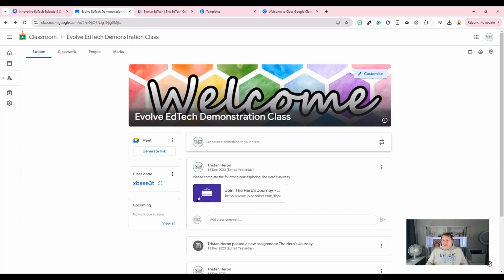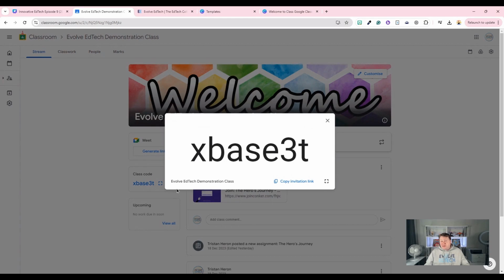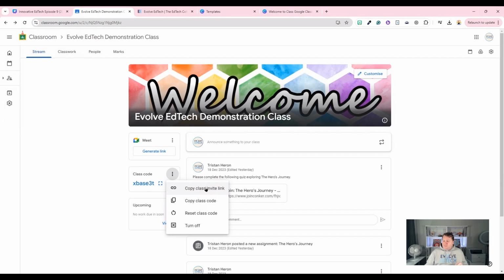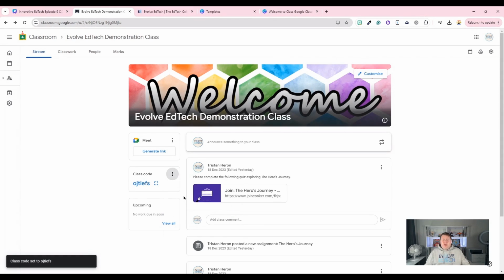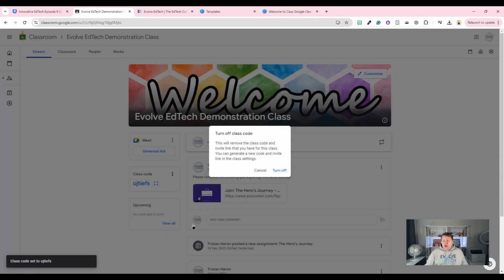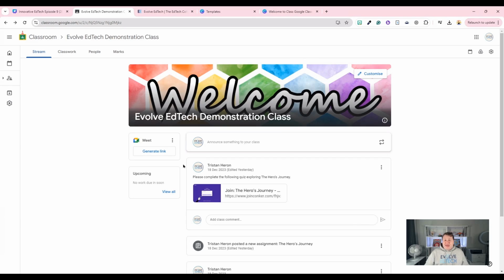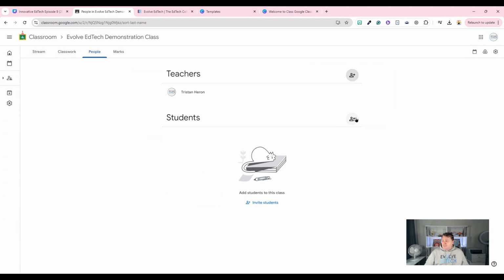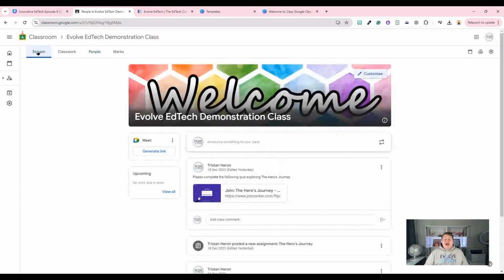Do More With Google Classroom | Google Classroom Tip #2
Easily manage student enrollment in Google Classroom with this time-saving tip! In this video, learn how to generate and share a class code for quick student access. Plus, discover how to reset, turn off, or manually invite students via the People tab for maximum flexibility.